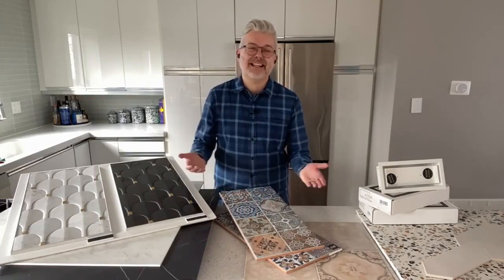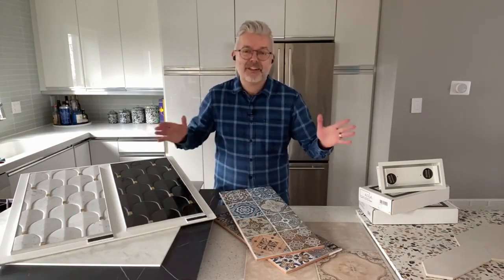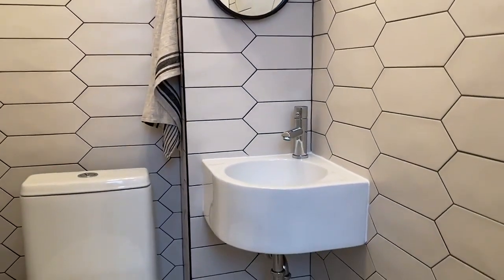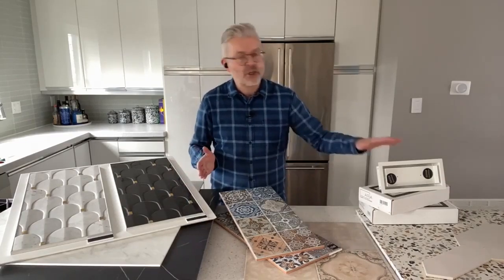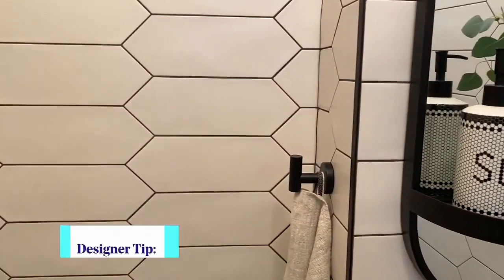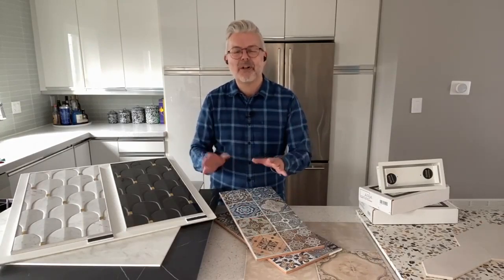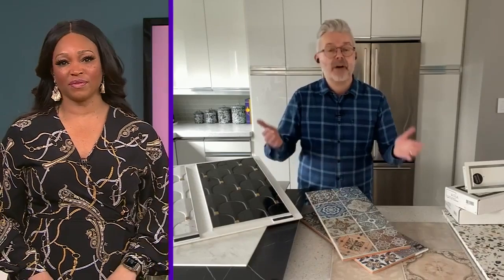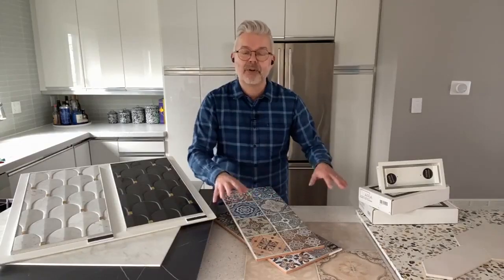Why tile selection is important for a tiny powder room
Designer Arren Williams shows you how he remodeled his small bathroom space. "Terrazzo has been a long time love of mine and it actually picks up on the look we have on our kitchen counters."